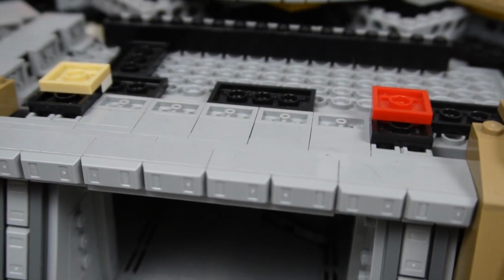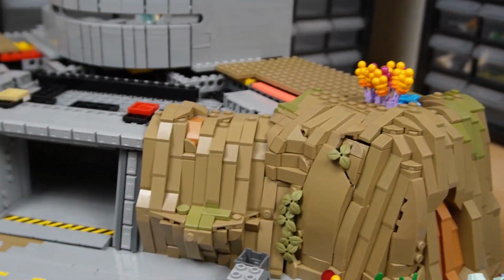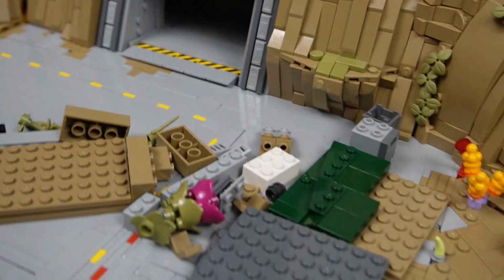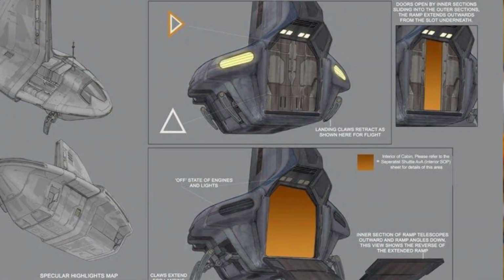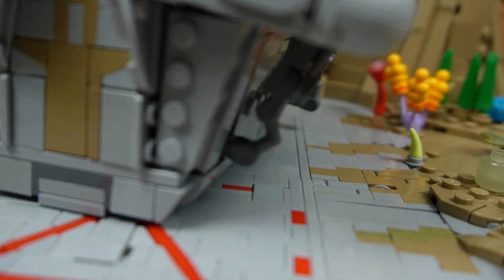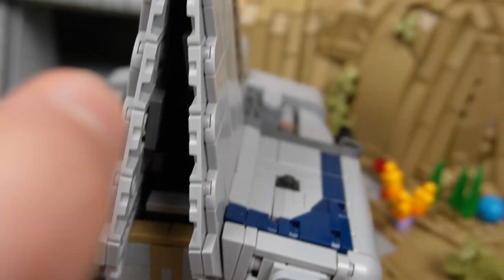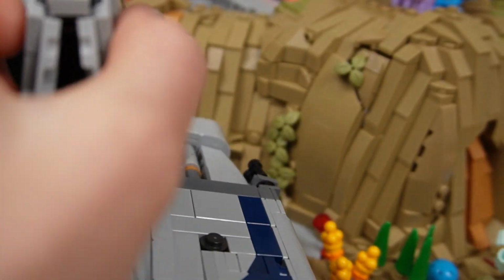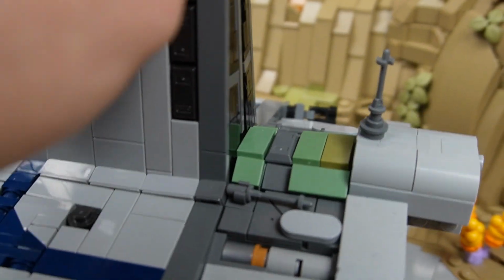Building Felucia in Lego | EP 13 | terrain & shuttle and future scheduling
00:00 intro
00:50 time lapse
01:42 terrain update
04:41 shuttle progress
05:59 why is this ep delayed and scheduling
07:19 outro